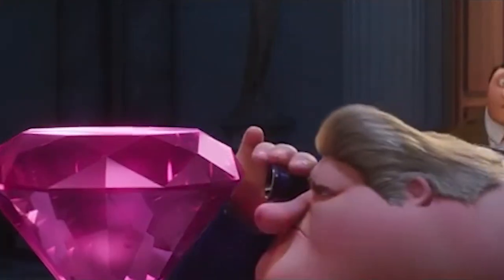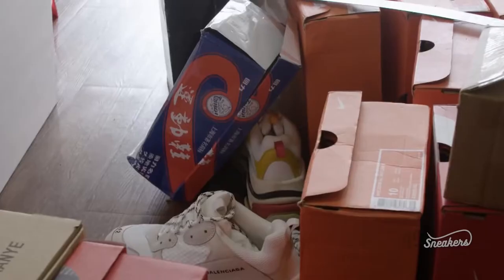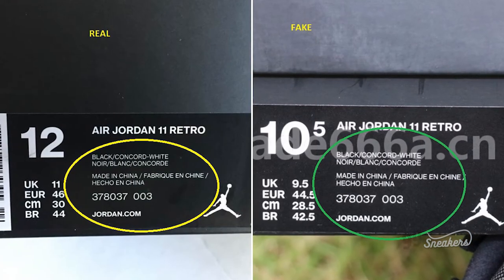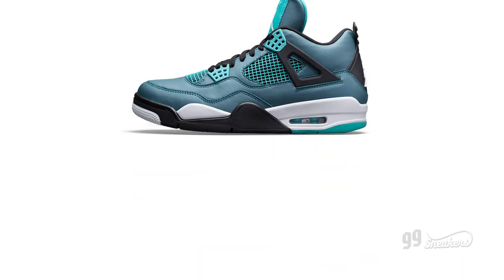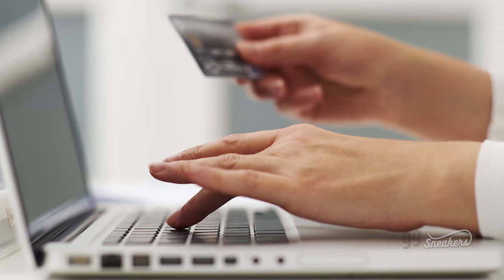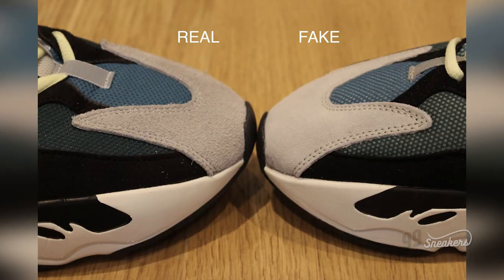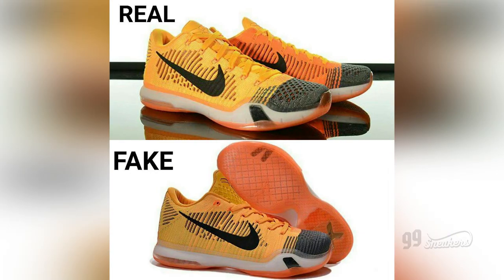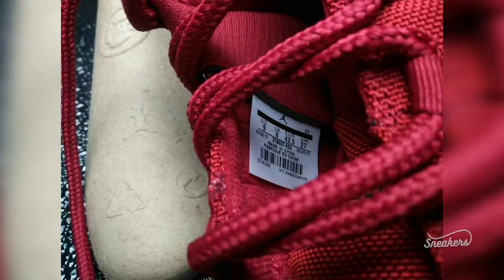HOW TO SPOT FAKE SNEAKERS! TIPS AND TRICKS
Fake or real?
Is fake sneakers your biggest fear? Do you believe that you need to know how to tell apart the authentic from the fake?
Watch our short guide with tips on how to spot fake sneakers and protect yourself from getting scammed!